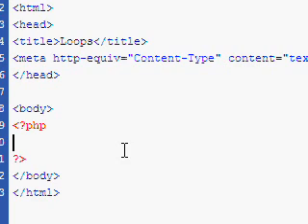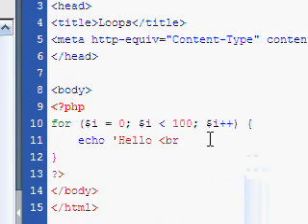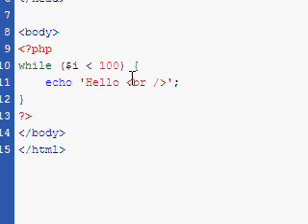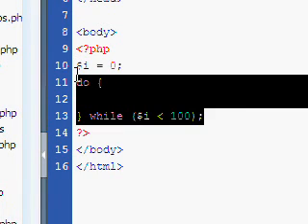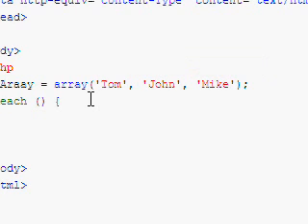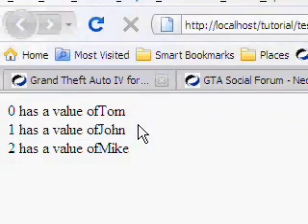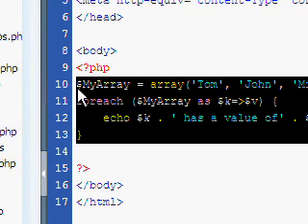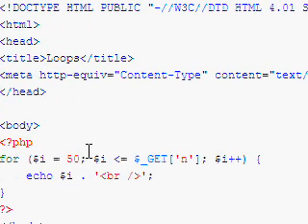PHP Tutorial 7 - Loops and Repetition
Language: PHP
Assumed knowledge: HTML, CSS
Software required: PHP, MySQL and Apache
Topics covered: For loops, while loops, do...while loops and foreach loops